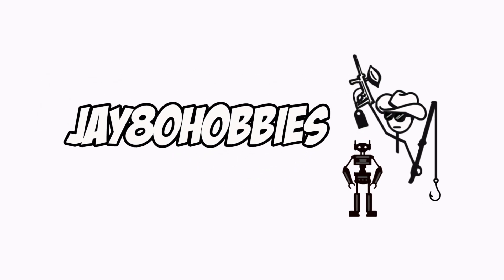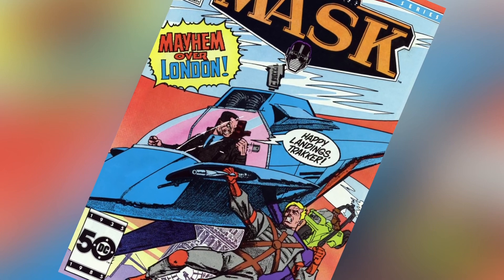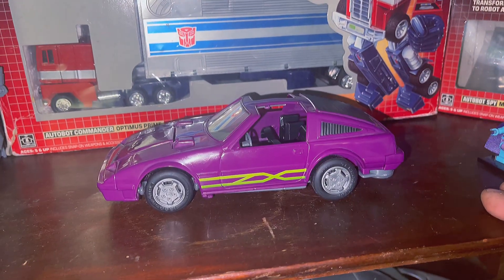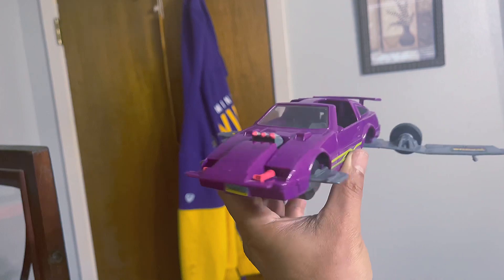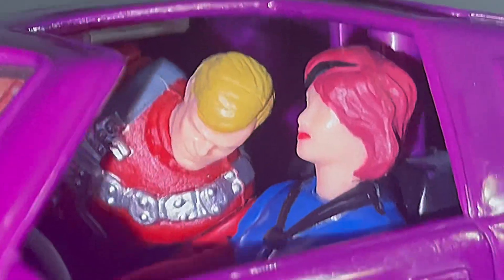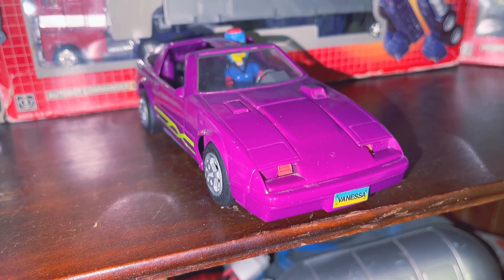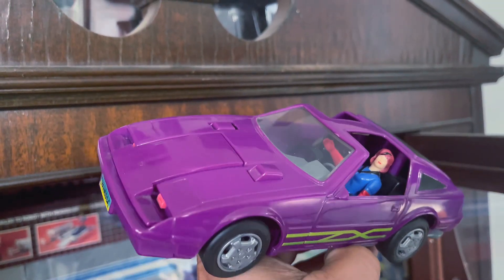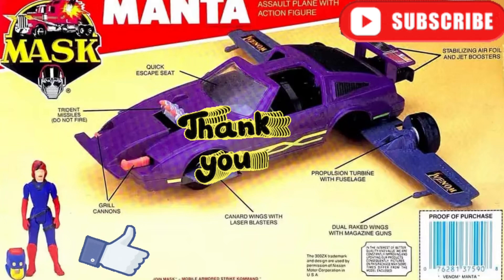M.a.s.k Manta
Come take a look at this  vintage toy beauty known as the Manta . Part of the M.a.s.k toy line , come see how fun this toy is !! Get a hobby and live life !!